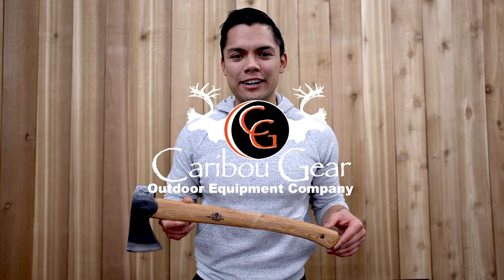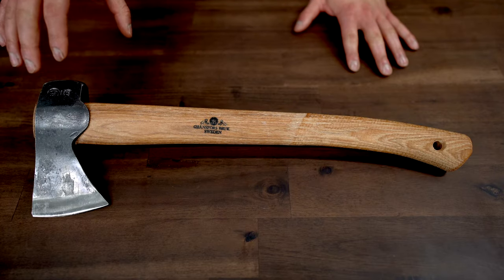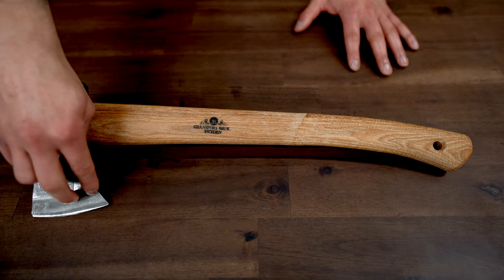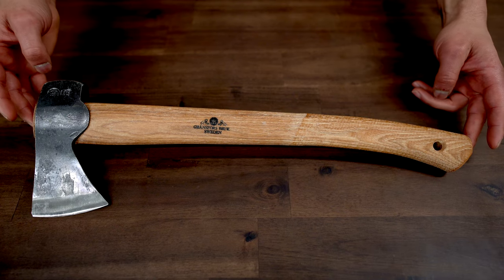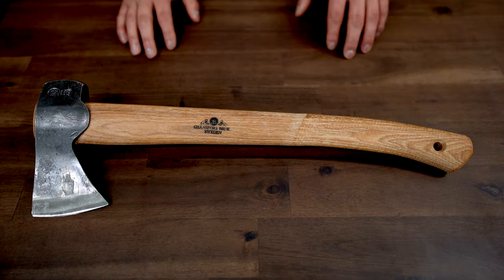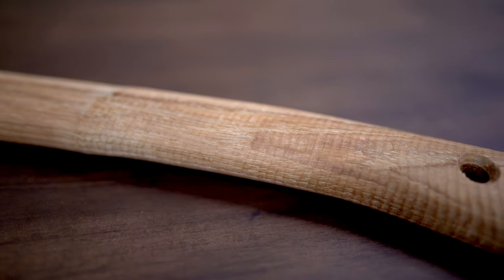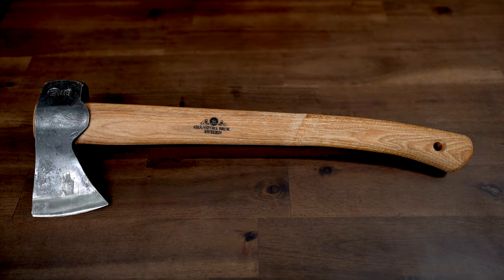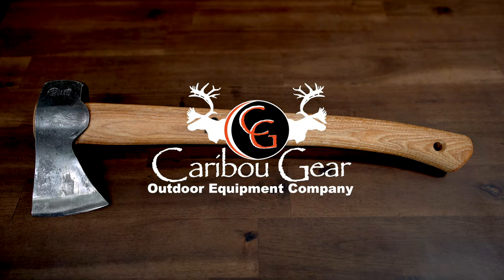Gränsfors Hunter’s Axe #418 Axe Of The Year? 2021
The Gränsfors Hunter’s Axe is specially made for the hunter, and is great for chopping wood and meat.
The axe has a rounded ‘flay poll’ for use when skinning an animal.
Item no: 418
Length with handle: 47 cm (18.5”)
Weight: 0.9 kg (2 lb)
Sheath in vegetable-tanned leather
The Gränsfors Hunter’s Axe is specially made for the hunter, and is great for chopping wood and meat. The axe has a rounded ‘flay poll’ for use when skinning an animal. (An axe with an ordinary straight poll with sharper corners can easily damage the hide.) The grip of the handle has circular grooves which give a steady grip even if your hands are wet or sticky.
Hardened steel keeps this axe in a sharp and ready to use condition for your next adventure.
Hand Forged in Sweden
What makes a Gransfors Bruk axe stand out from the crowd is the fact that it is made according to long-standing principles and traditions, with the same focus on quality that existed a couple of hundred years years ago , when axes were one of our most used and imported tools.
Each axe is signed with pride by each smith's initials as a mark of quality and supported by Gransfors 20 year Guarantee.